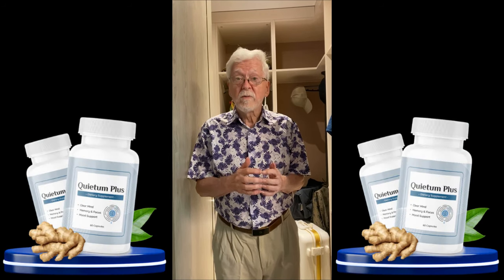🦻QUIETUM PLUS🚨 ((WARNING!!)) 🚨 QUIETUM PLUS REVIEW, QUIETUM PLUS REVIEWS, HEARING SUPPLEMENT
🚨CAUTION! Don't be fooled! Quietum Plus can only be sold by the manufacturer on their official website.

🦻QUIETUM PLUS REVIEWS🚨DISCOVER WITH ME NOW! QUIETUM PLUS BENEFITS, BUY QUIETUM PLUS
🦻What is Quietum Plus?
Quietum Plus is a hearing health supplement that combines healthy ingredients to improve overall ear health. This combination improves hearing and reduces the risk of age-related hearing impairments, states the official website. This product is preferable to other options due to its natural composition and premium formulation, which makes it completely safe to use and totally reliable.

🦻How do I know Quietum Plus will work for me?
According to the latest research, tinnitus goes much deeper than your ears: inside your brain. It’s all linked to a “wire” that carries electrical signals and sounds from your ear cells to your brain networks. Ear ringing and whooshing happen when this wire gets damaged and messes up sounds. The solution is to feed, regenerate and rebuild it so it will be in perfect harmony with your brain and carry sounds perfectly.

👉 All the ingredients from Quietum Plus address both this membrane that connects the ears to the brain, the hair cells and the brain networks. They are backed by hundreds of clinical studies, they combine powerful plants with modern medicine and technology, and they’ve helped tens of thousands of people around the world already. I have personally seen how much they can help even after years of tinnitus. Not only am I sure it will work but I think it will greatly benefit your brain health as well.

🦻Is Quietum Plus Safe?
Quietum Plus has been designed for all ages and medical conditions in order to naturally support your brain and auditory system.
Quietum Plus has high-quality natural ingredients, manufactured in an FDA-approved facility, under sterile, strict and precise standards. Each of the ingredients that goes into Quietum Plus is tested for purity and to ensure against toxins and contaminants. As always, if you currently have a medical condition or you’re taking other prescription medication, we advise you to show a bottle of this supplement to your doctor before you take it, just to put your mind at ease.

🦻How many bottles of Quietum Plus should I order?
We recommend ordering the largest amount so you can stock up and make sure your body, brain and ears take full advantage of the long-term benefits of Quietum Plus. Moreover, Quietum Plus is selling very fast and it can take up to 9 months before we can resupply as we are willing to accept only the purest ingredients.

✅ Ordering the largest amount is also the best deal for you. We’ve set it up so you save more than 30% over the 1-bottle option.
👉Quietum Plus - Dosage Guideline
Sixty vegetarian capsules are contained in each bottle of Quietum Plus. Two tablets per day is the recommended dosage for the supplement

🦻What are the ingredients of Quietum Plus?
fenugreek
Dong Quai
Oat Grass
Motherwort
yam
Hop Extract
L-tyrosine
Pacific algae

🦻What are the benefits of Quietum Plus?
Quietum Plus is a new hearing support supplement to improve hearing due to infection or aging. Here are some of its benefits:

Improves brain function
Supports ear wax production
Improves Cardiovascular Health
Reduces Stress
Increases Digestion and Nutrient Absorption
Improved concentration and memory
Improved Immunity
The Quietum Plus supplement contains vitamins that help improve digestion and nutrient absorption. These vitamins help the body absorb other minerals and support intestinal health.

👉Warning about Quietum Plus:
Always buy Quietum Plus from its official website to take advantage of discounts and the 60-day money-back guarantee. You can return used products and get a full refund with no questions asked.

00:01 - Introduction To Quietum Plus
00:10 - Quietum Plus Alert
00:30 - Quietum Plus Official Website
01:00 - Quietum Plus Ingredients
01:10 - Quietum Plus How to use
01:25 - Quietum Plus Does it work
02:00 - Quietum Plus Money Back Guarantee
02:15 - Share Quietum Plus